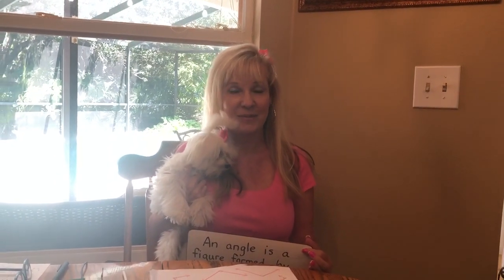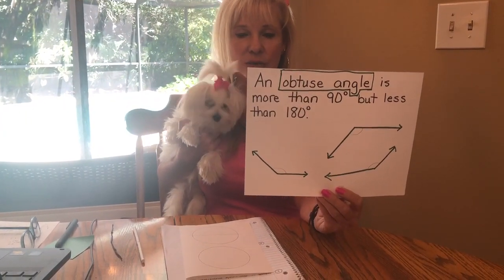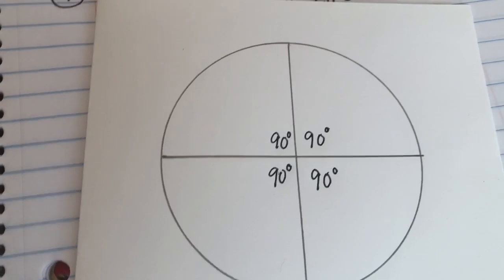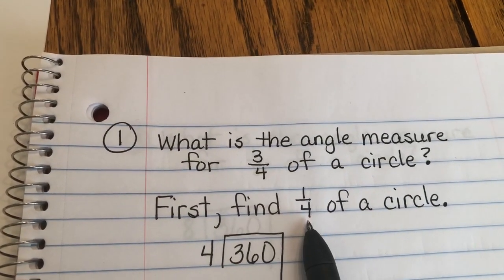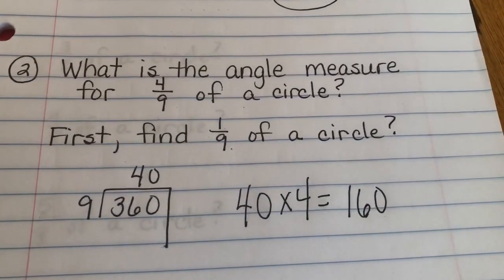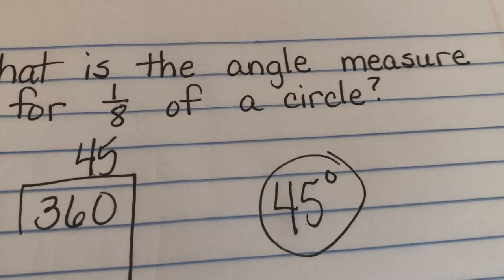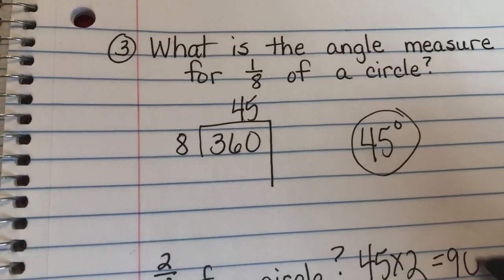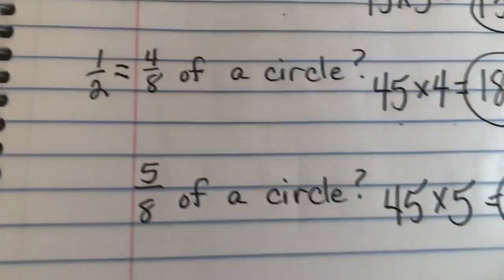Math with Mia! Fractions and angle measurements of a circle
Description of various types of angles. Short explanation of how to change fractional parts of a circle to equivalent degree measurements.